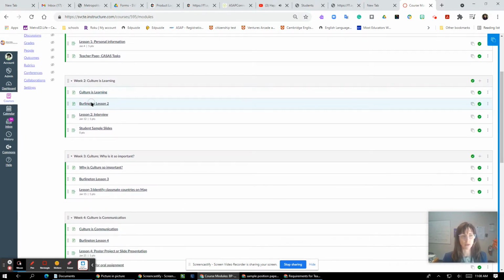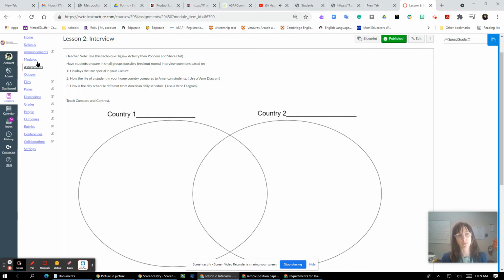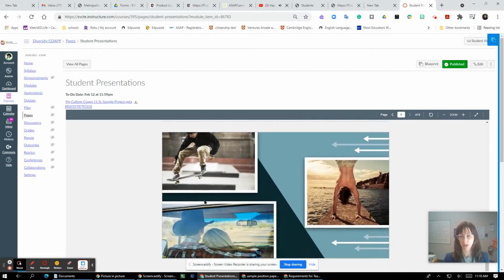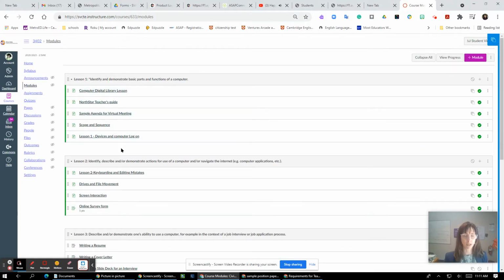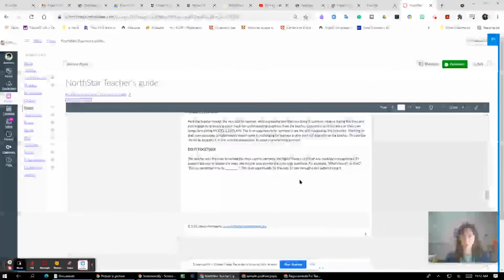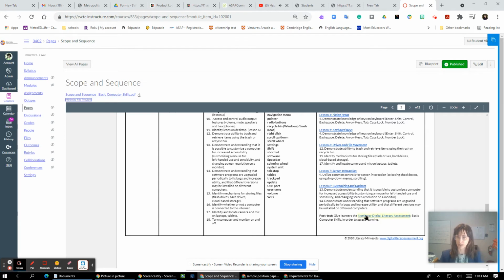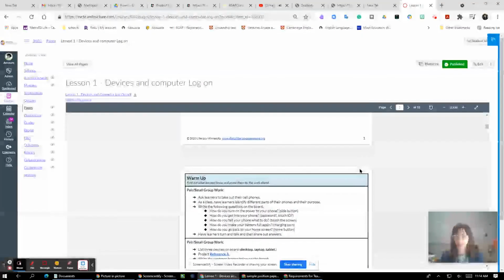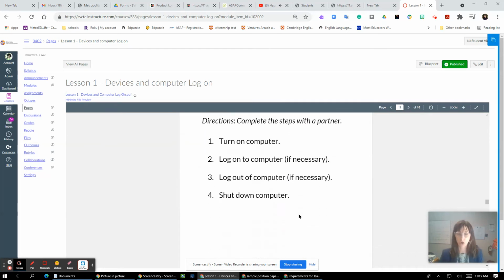For Ana- COAPPs & Canvas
Silicon Valley Adult Education and Coapp Development using Canvas LMS